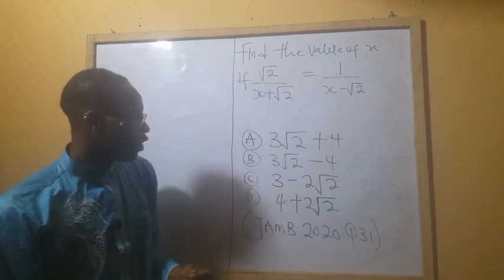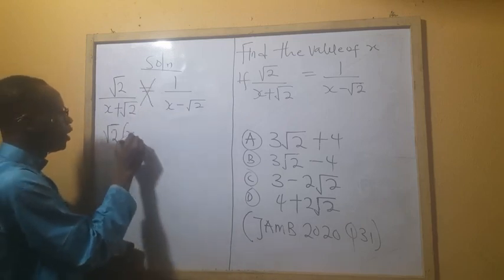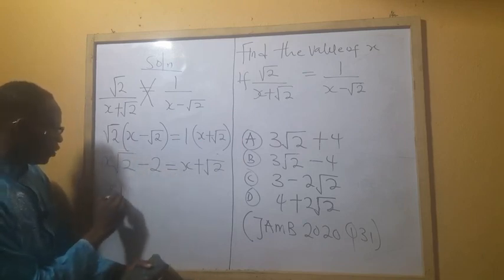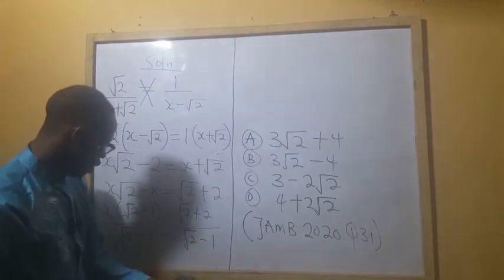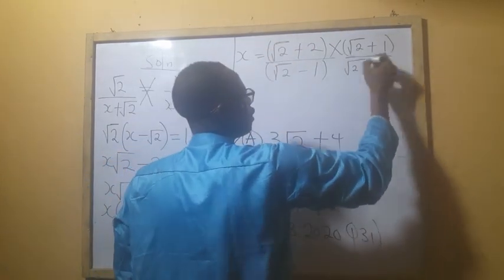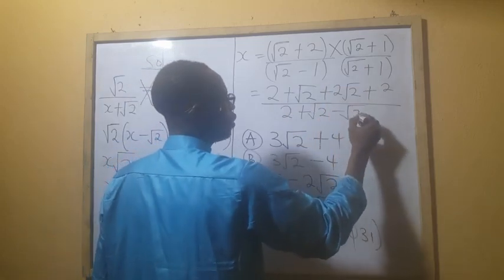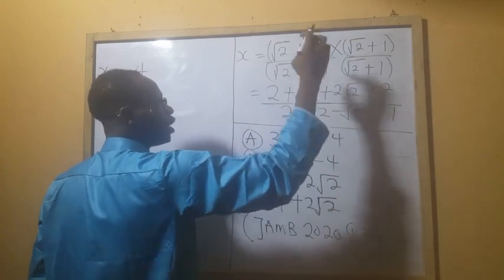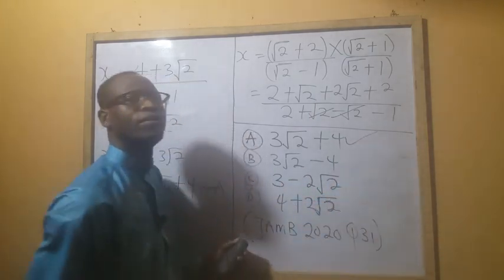What is the value of x?| surd equation